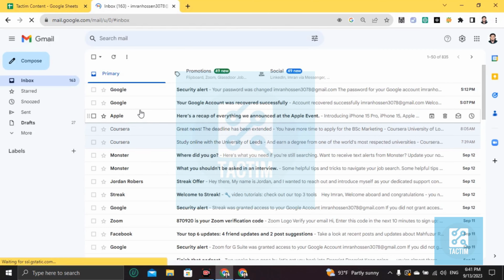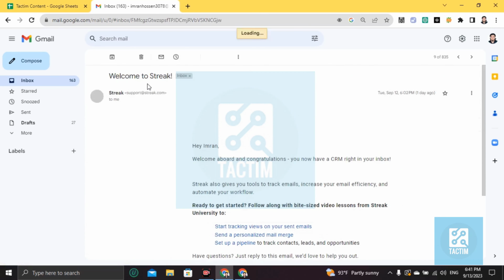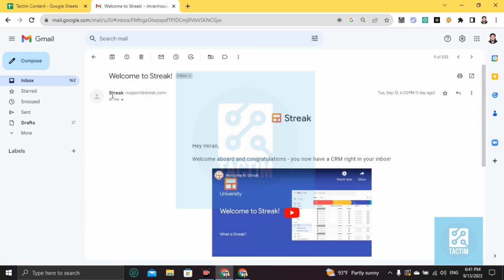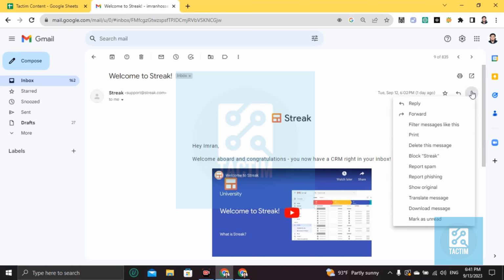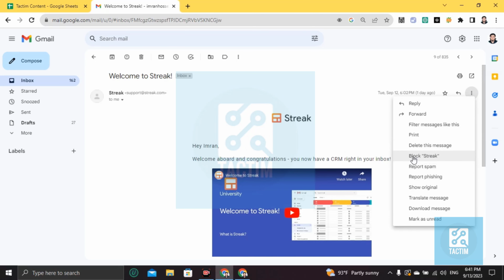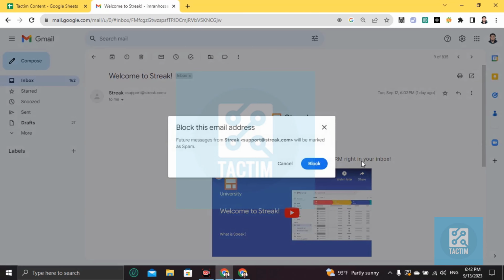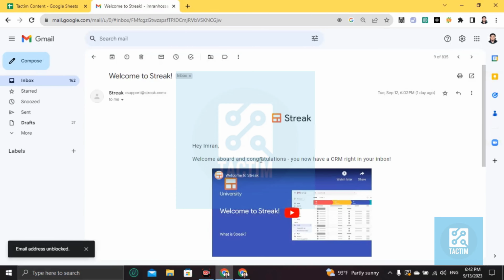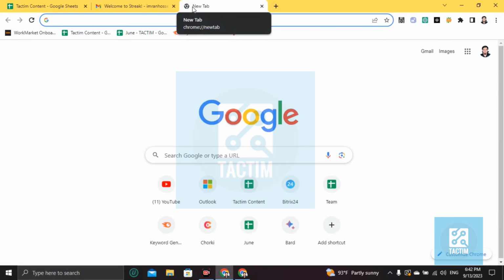Gmail Tutorial: How to Block Emails for a Clutter-Free Inbox 2025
Discover the essential steps to block unwanted emails in Gmail and keep your inbox organized. This educational tutorial will help you regain control of your email flow.

 "Block Emails on Gmail Educational"